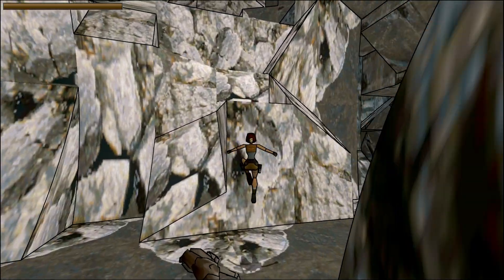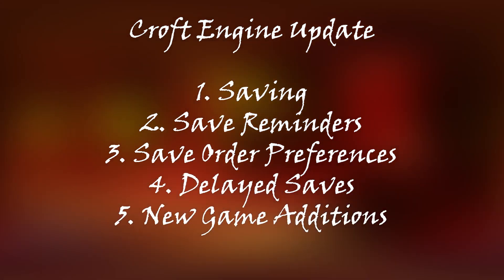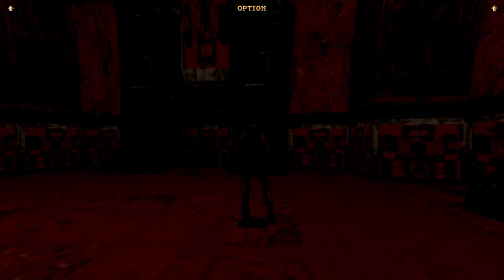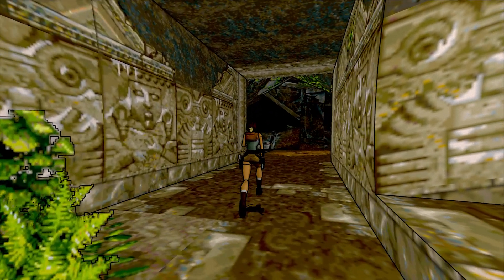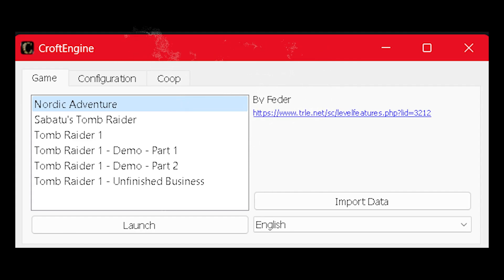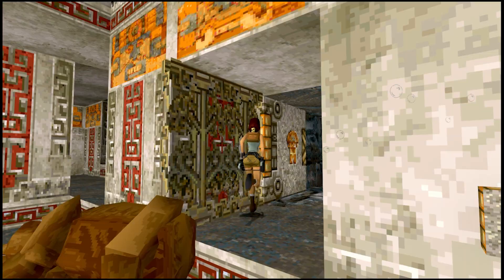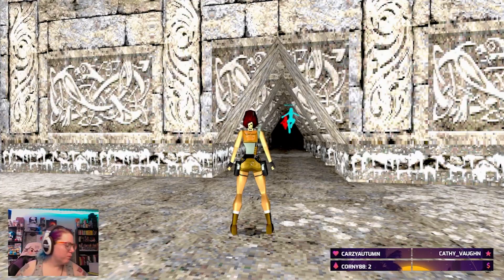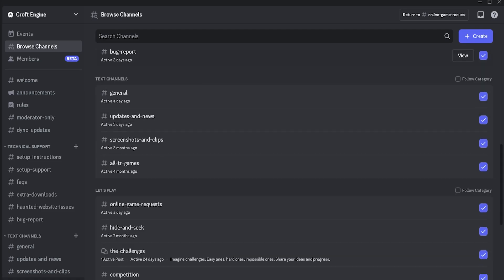Croft Engine Update (2023)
Croft Engine (CE) has had some changes since our last video and KittyP13.14 is back to discuss what's different and what's new! If you have any questions or feedback, we would love to hear about them in the comments. We highly recommend joining our Discord.

Photosensitive Epilepsy - While every effort has been made to remove the prevelance and intensity of flashing images in this video.

Check myself and KittyP13.14 out on Twitch!

To play Tomb Raider 1 on Croft Engine, you'll need to purchase a digital copy of Tomb Raider 1 and/or Unfinished Business on Steam/GOG or use a PC disc. Sabatu's Tomb Raider, Feders Nordic Adventure and any future TRLE's can be downloaded for free.

NOTE: Croft Engine Multiplayer is purely visual. No other player can interact in your game/world. The reason for this is the fact Tomb Raider was originally created as a single player game and making it 'truly multiplayer' could create issues with health, enemies, pickups etc.

0:00 Introduction
00:38 What's new?
01:12 Save Reminders
01:40 Save Order
02:03 Delayed Saves
02:38 New Games
03:02 Vilcabamba
03:23 Nordic Adventure
04:01 TRLE's
04:38 CE Intergration
04:52 Thank you!